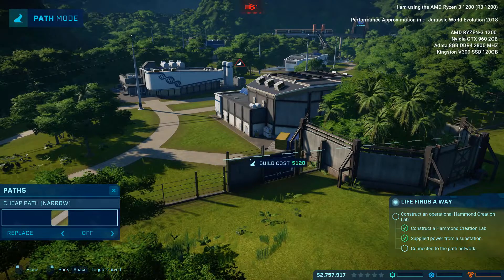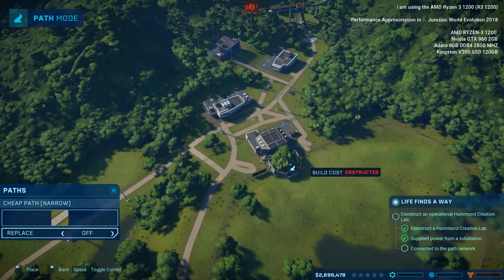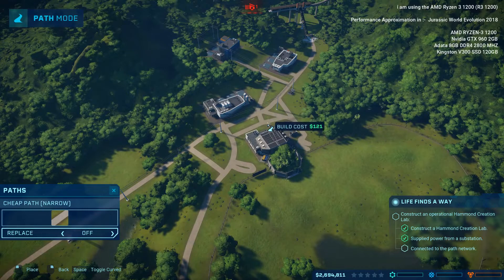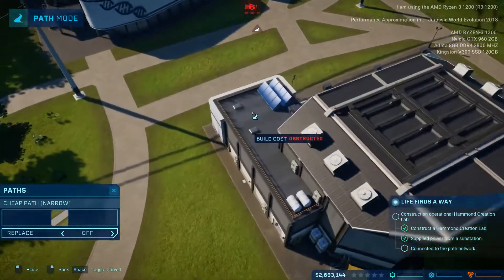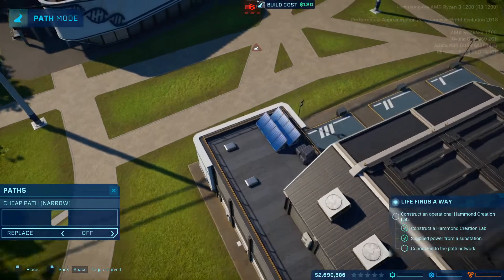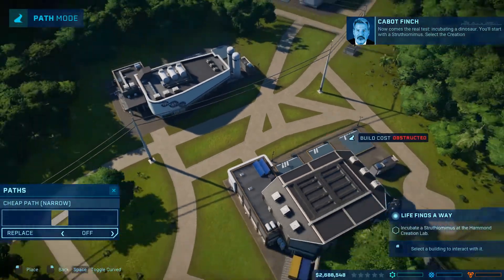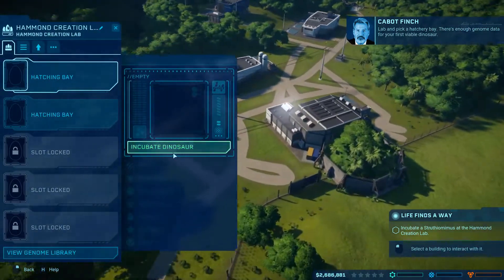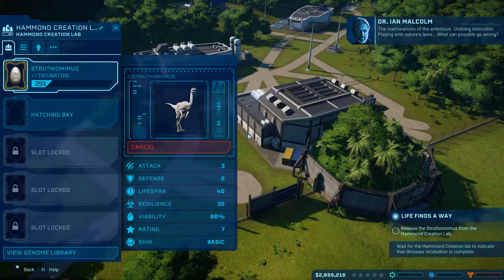Jurassic World Evolution Gameplay | AMD RYZEN 3 1200 | GTX 960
Just Cause 3 Gameplay PC

i am using the AMD Ryzen 3 1200 (R3 1200)

Performance Approximation in Jurassic World Evolution

its a 4 cores\4 threads processor.
GTX Geforce 960 2Gb GPU
8Gb DDR4 Adata 2800 MHz Ram
120Gb Kingston V300 SSD